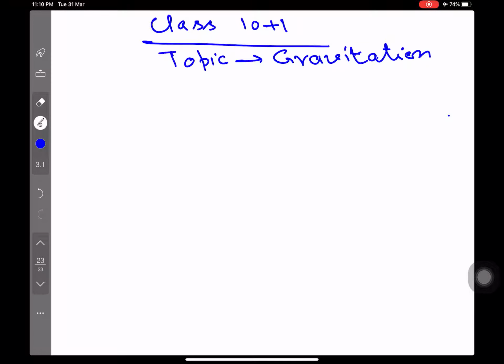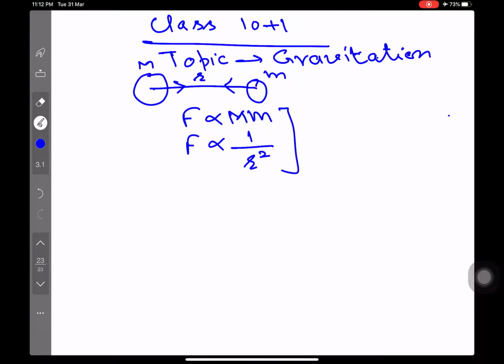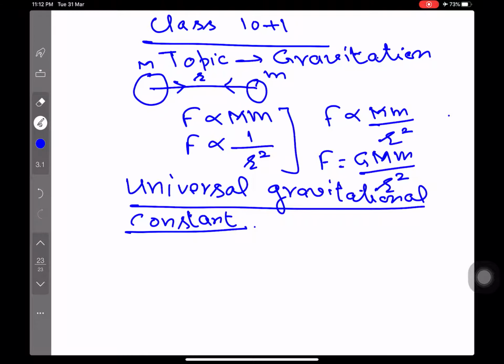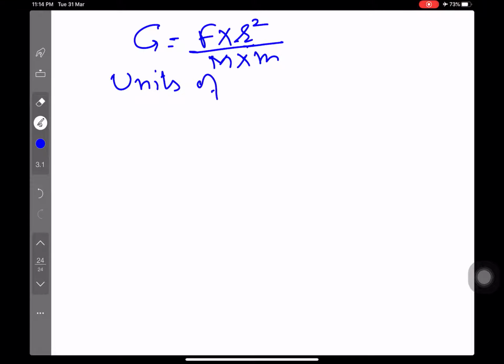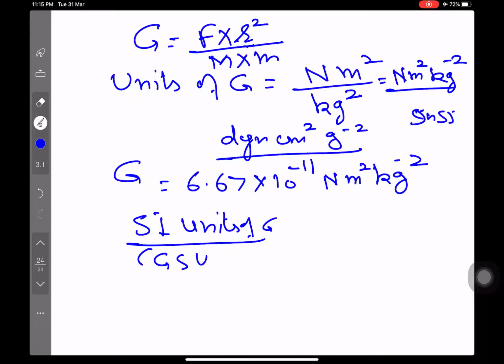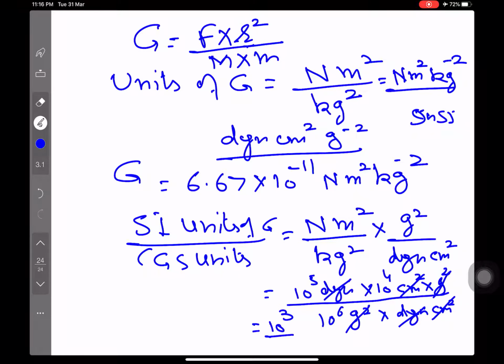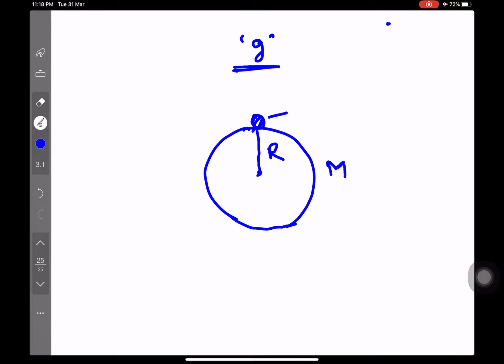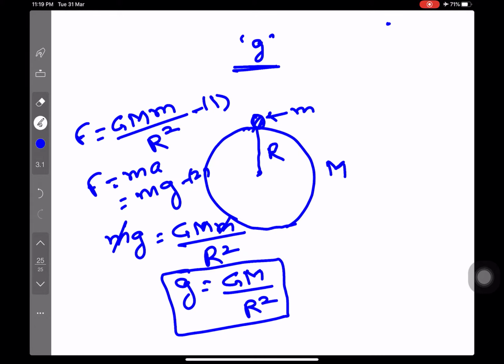Class 11 Physics | Gravitation